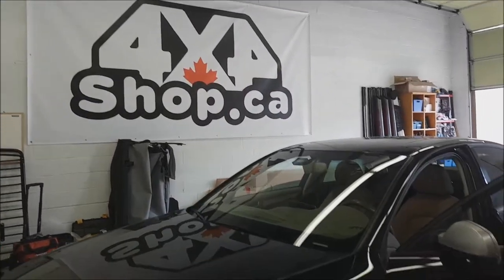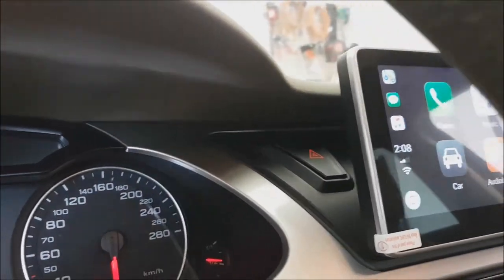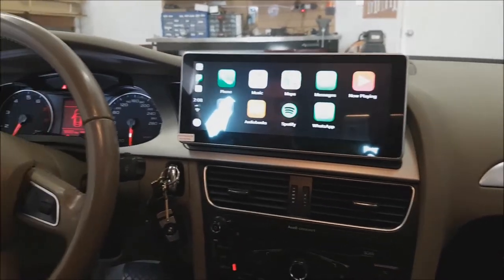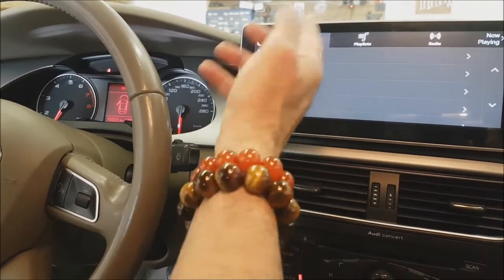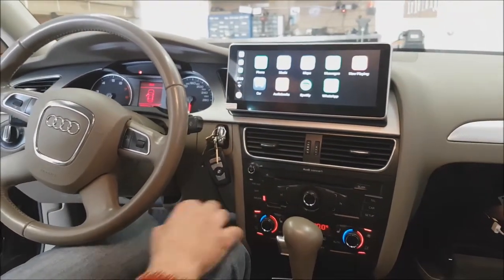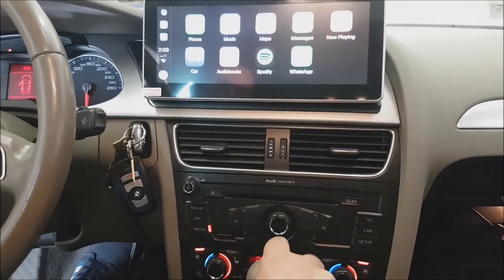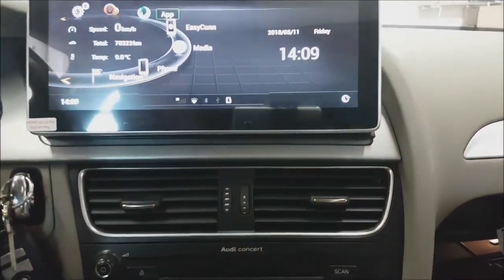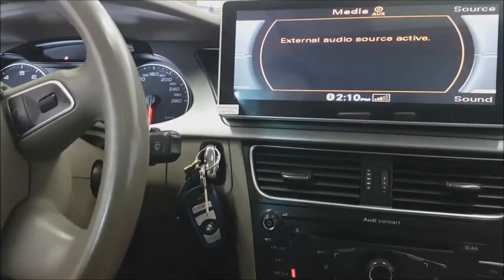10.25" Android screen navigation and backup camera Audi A4 Carplay